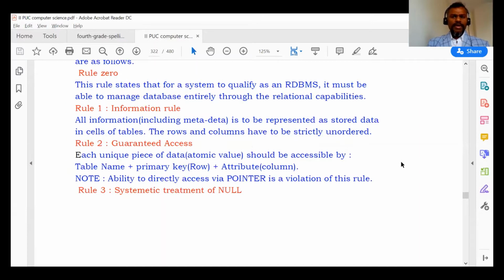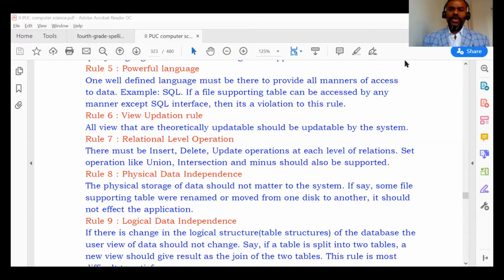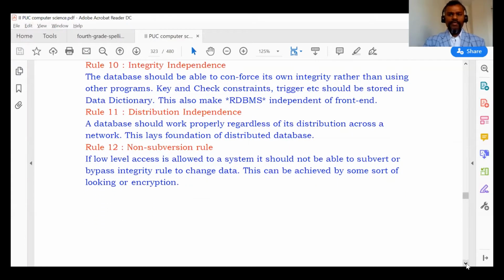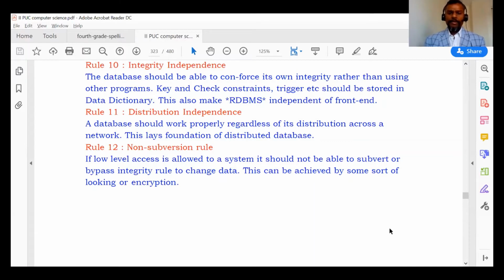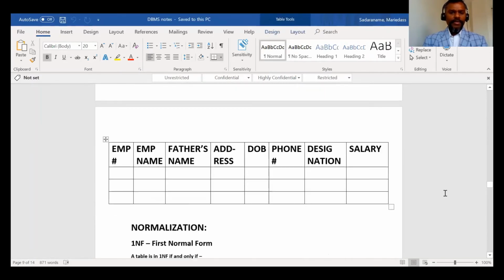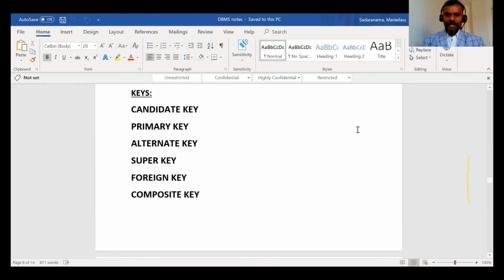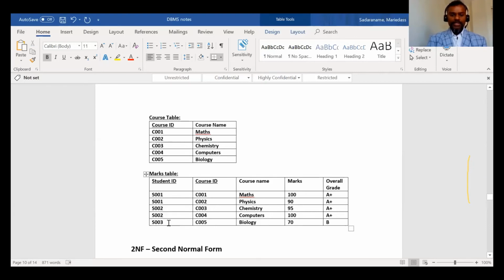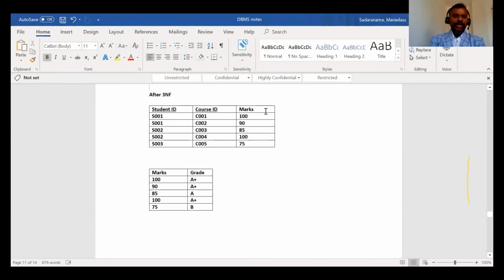Learners Digital | Mr MarieDass Martial | RDBMS | Part 9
Codd's rule, Keys, Primary Key, Candidate Key, Alternate Key, Super Key, Foreign key